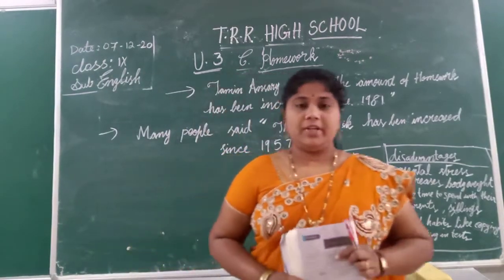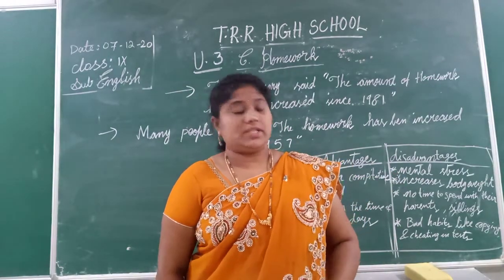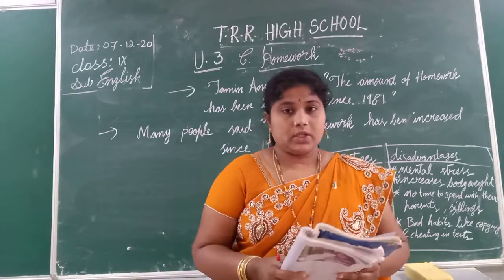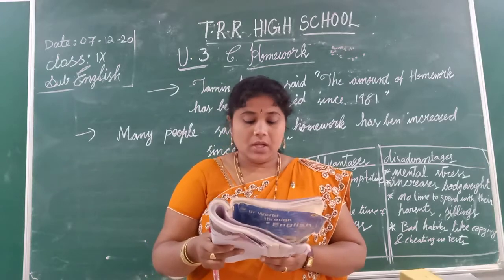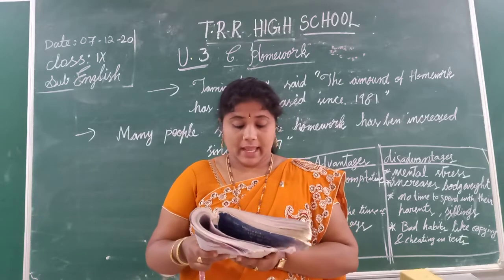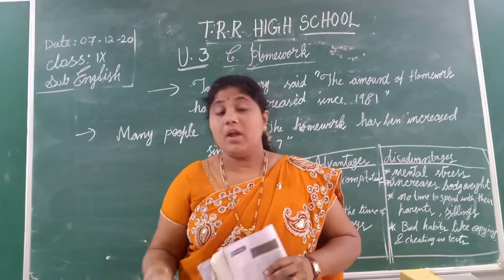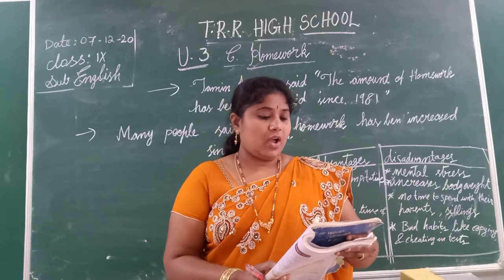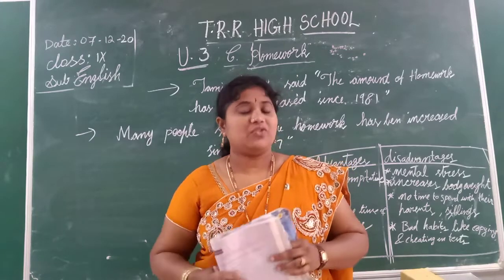IX CLASS UNIT-3 C HOMEWORK 07-12-2020